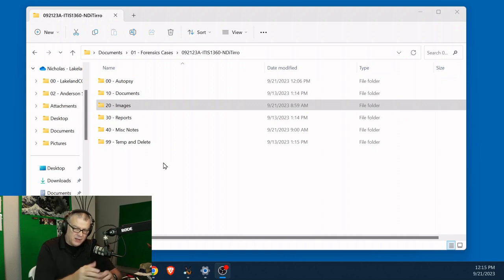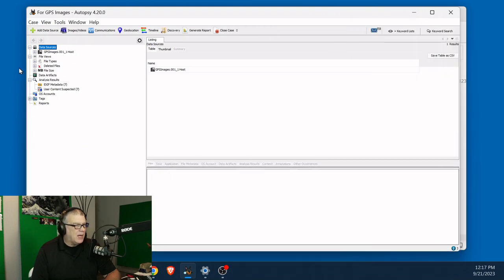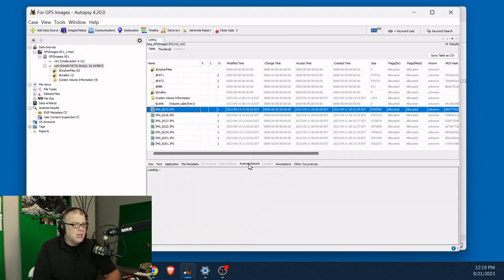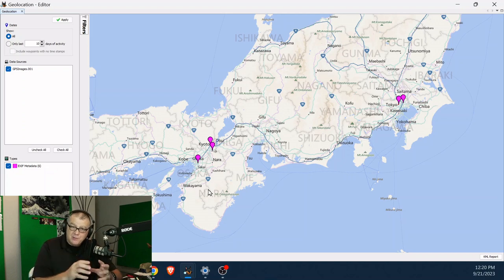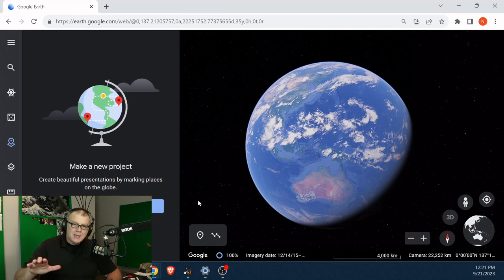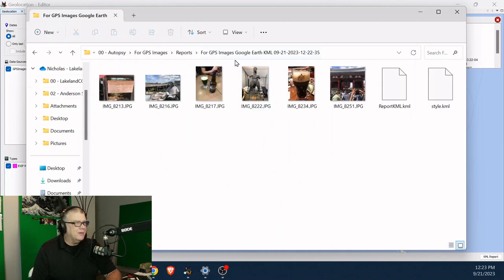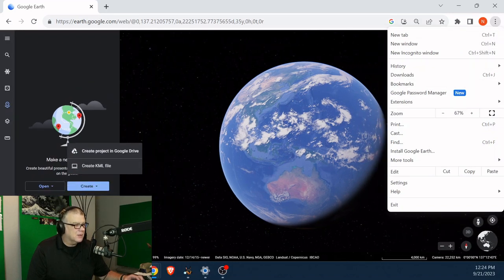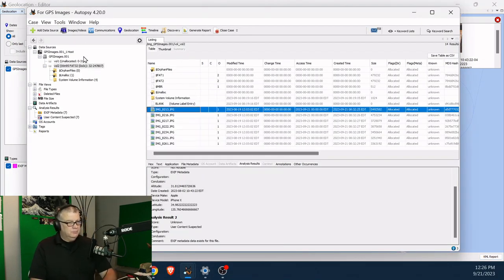Cyber/Computer Forensics - Autopsy - Geolocation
In this video, we dive into the fascinating world of cyber forensics with a focus on geolocation analysis using Autopsy, a powerful open-source digital forensics tool. Learn how investigators use geolocation data to track digital footprints and uncover crucial evidence in cybercrime cases. We'll walk you through a step-by-step tutorial on how to use Autopsy to analyze geolocation information from various digital devices, demonstrating how this data can be pivotal in solving cases. Whether you're a seasoned digital forensic investigator or just starting out, this video will provide valuable insights into leveraging geolocation for your investigations.

092123A01